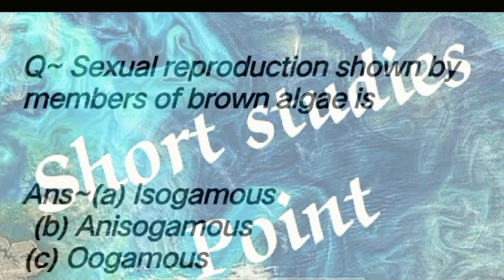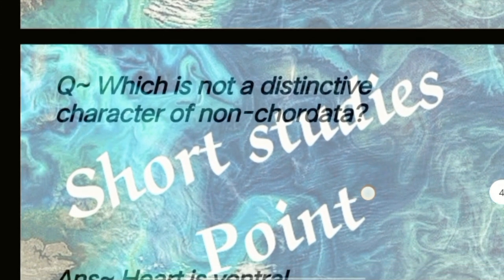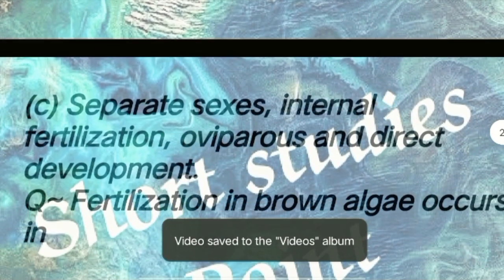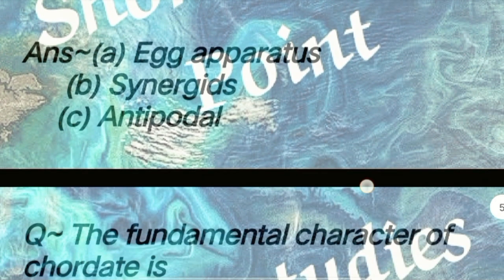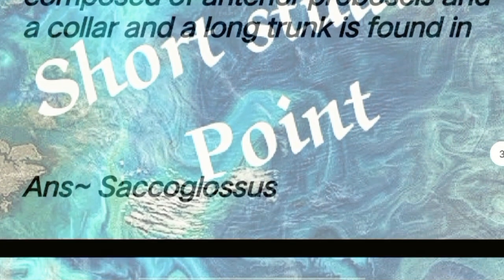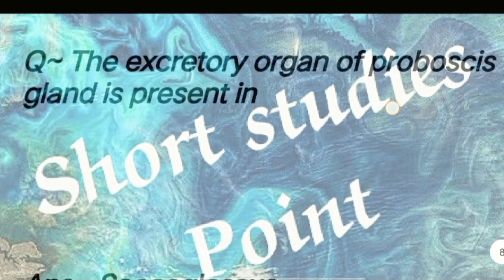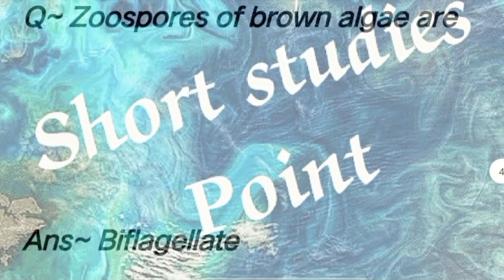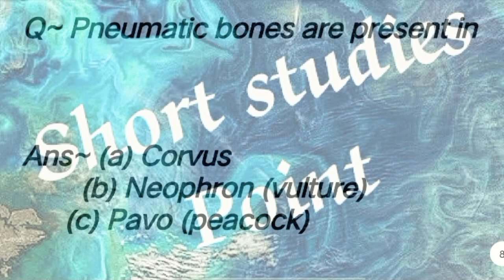38 Biology Top 50 MCQ in English | NCERT, Neet, JEE